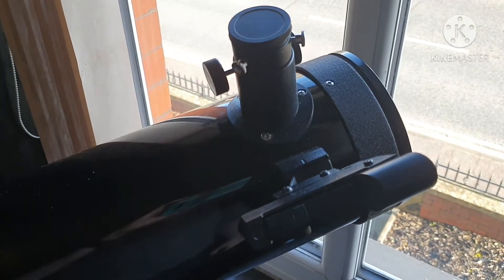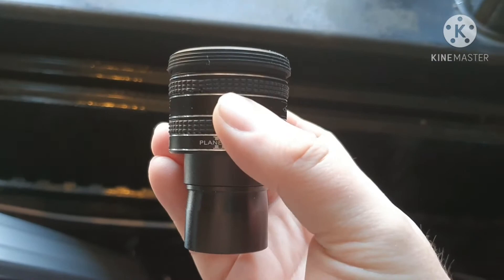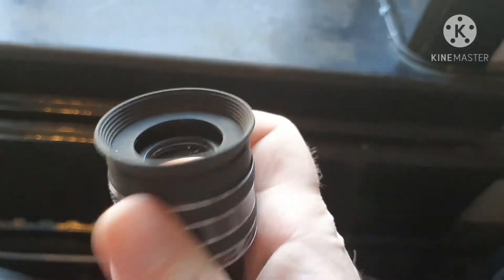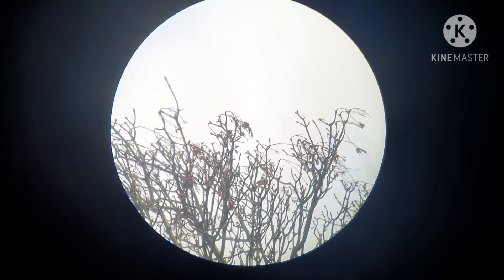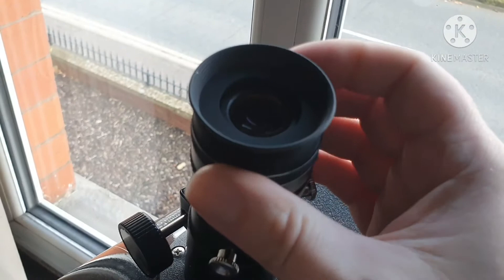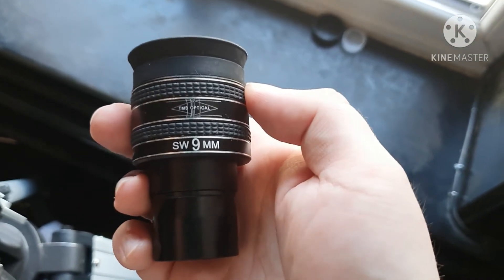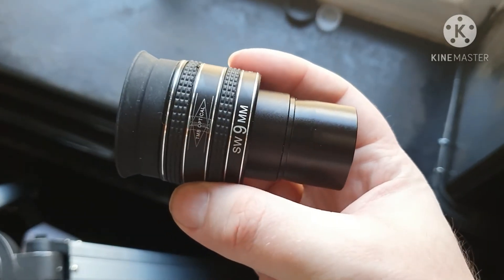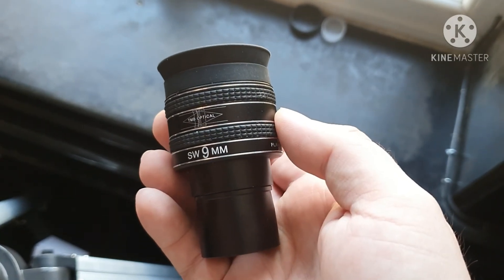TMB Planetary Eyepiece (9mm) Review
Review of the 9mm TMB Planetary II SW eyepiece.